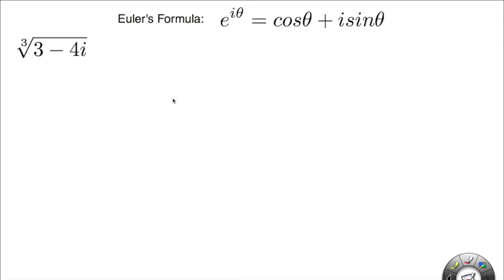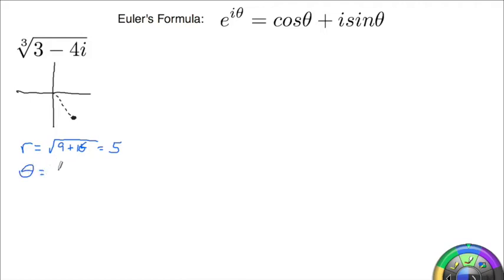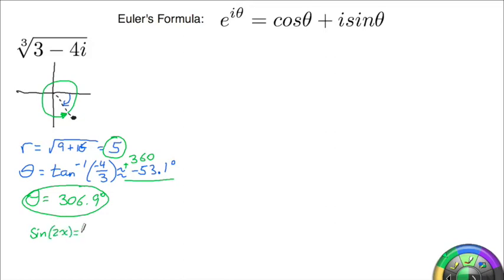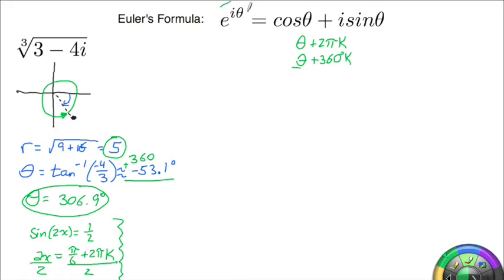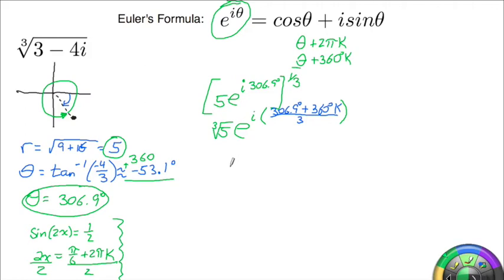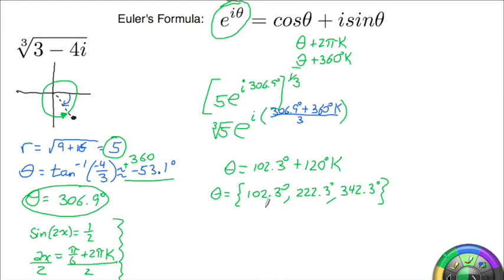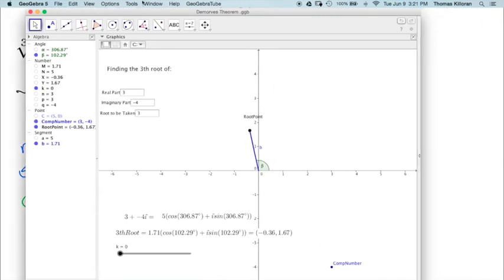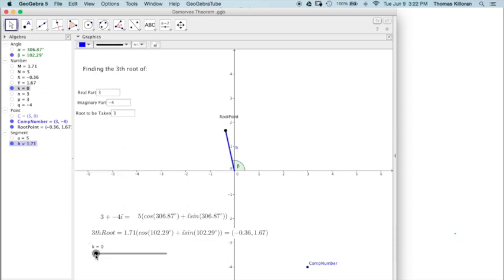Euler's Formula and Roots of Complex Numbers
How to find the Cube Root of a Complex Number with All Three Solutions